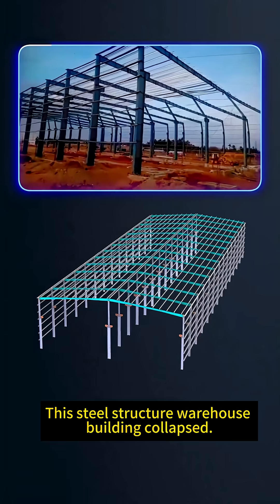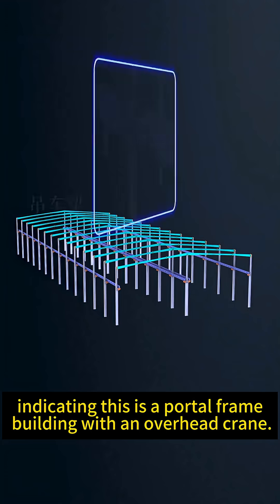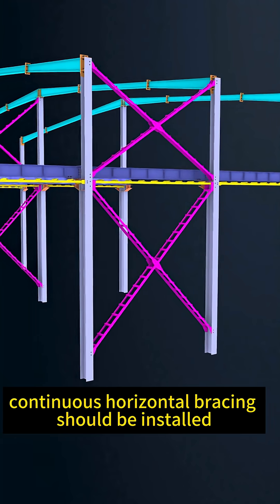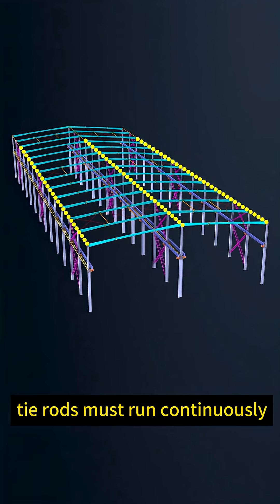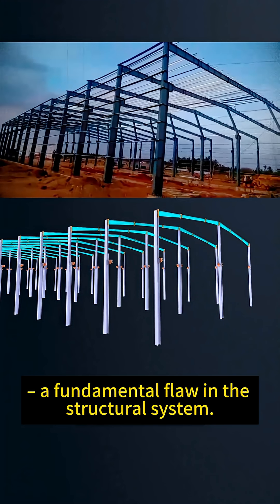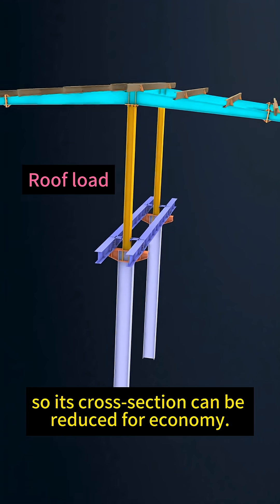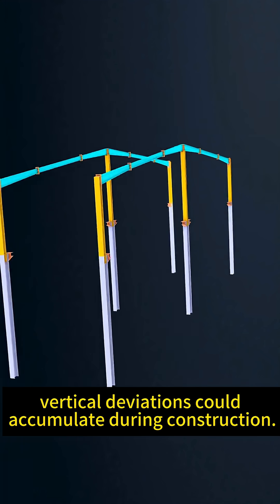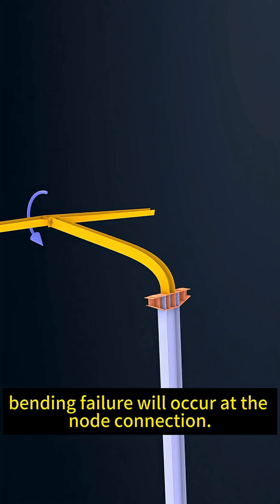Analysis of Factory Building Collapse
Analysis of the causes of the collapse of steel structure workshops: On the importance of longitudinal bracing for portal rigid frames